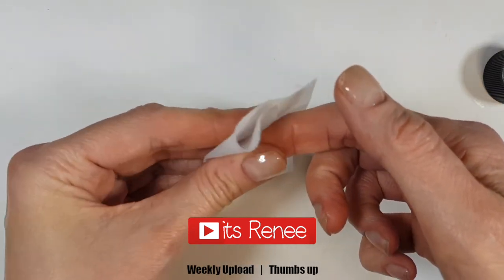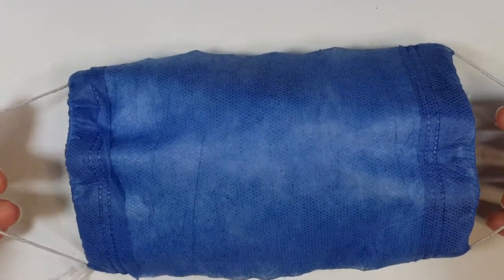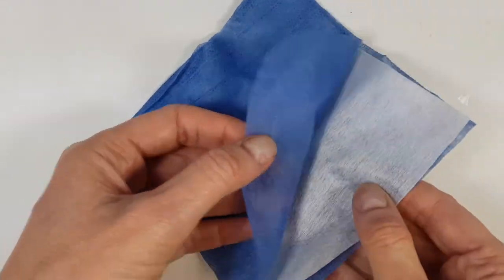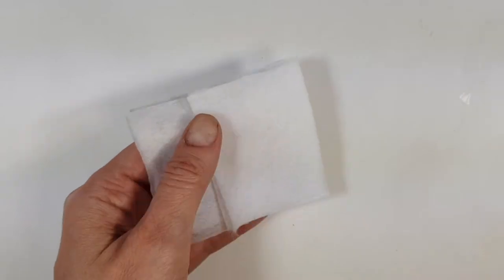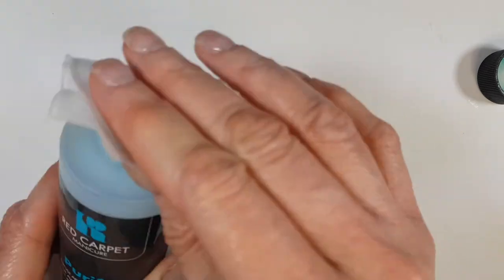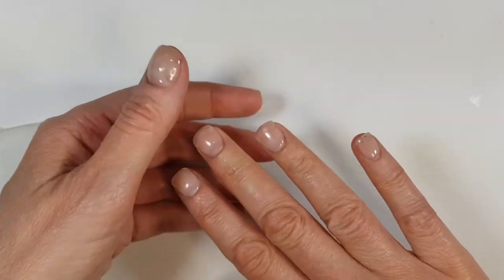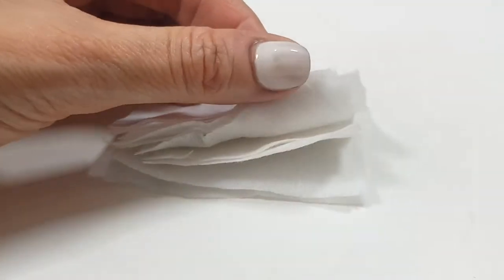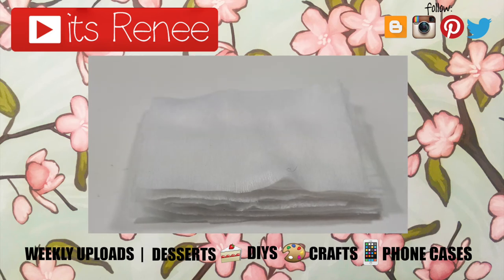DIY Lint Free Wipes (out of disposable face masks!)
Hi! I hope you like this DIY Lint Free Wipes (out of disposable face masks!)